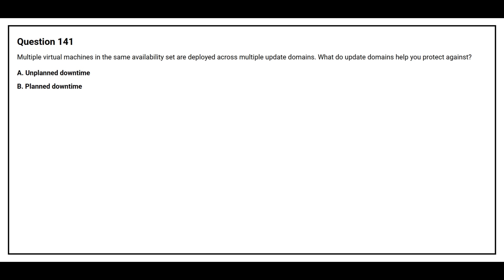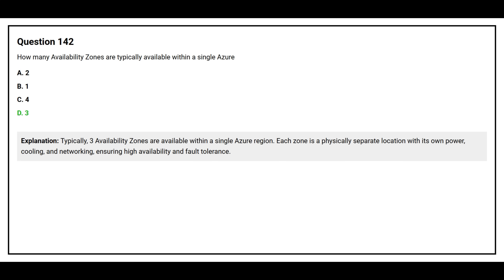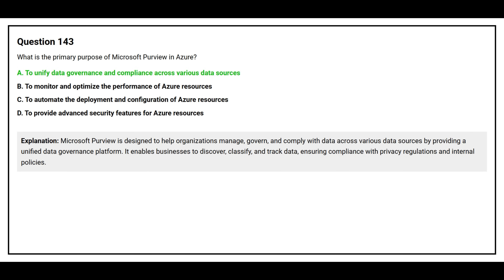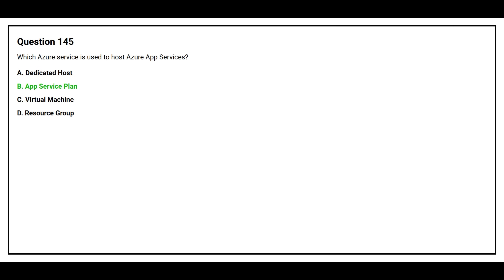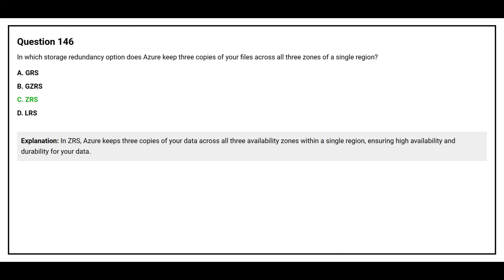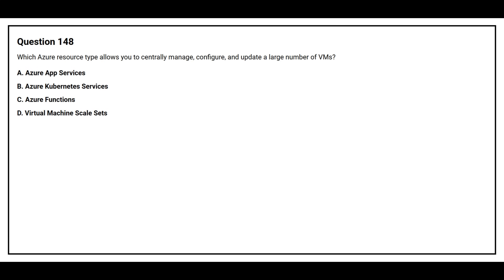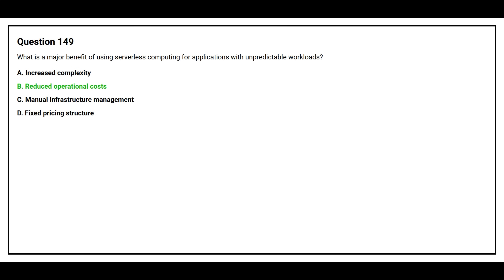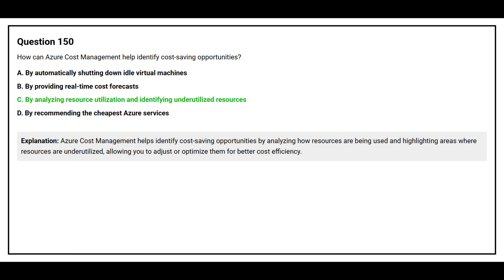AZ 900 Exam Q&A #15 - Azure Fundamentals